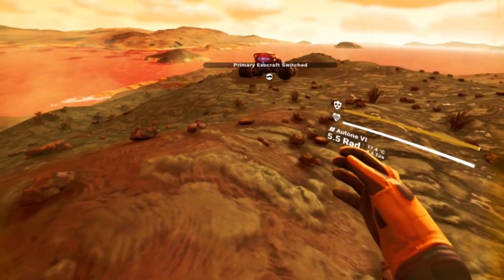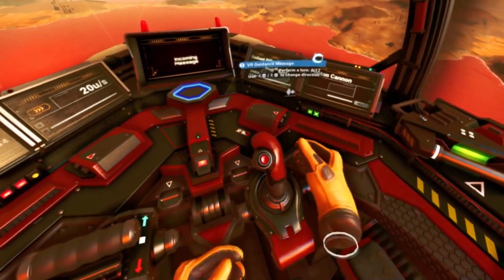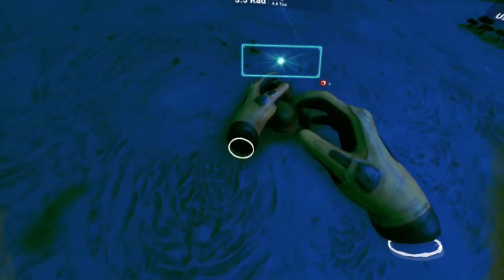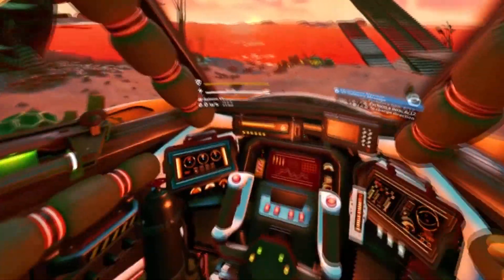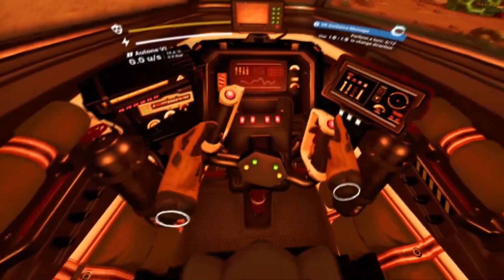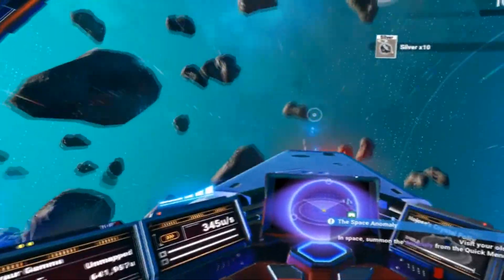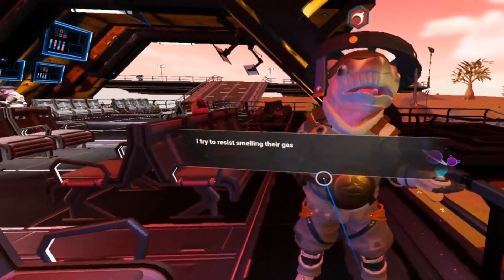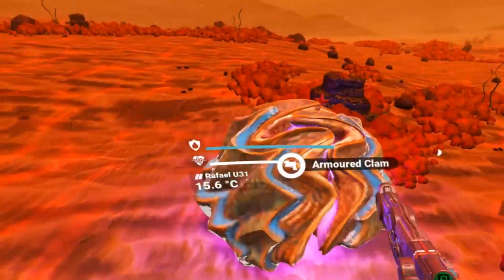No Mans Sky VR Review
HTC Vive / Oculus Rift / Valve Index / WMR / PSVR / PiMax and more

Computer Specs
Intel i7 8700k
16 GB RAM
GTX 1080ti
64 bit O/S Windows 10 Pro